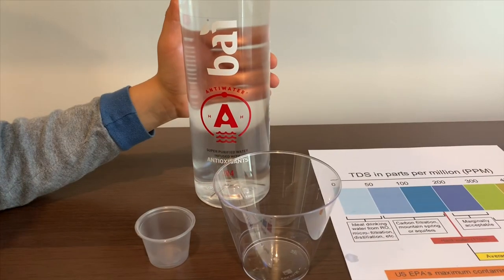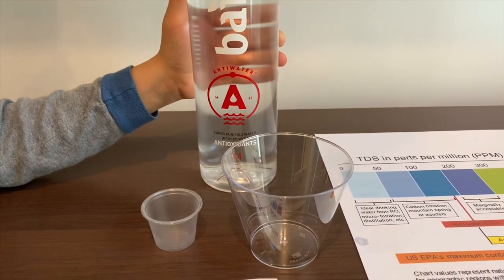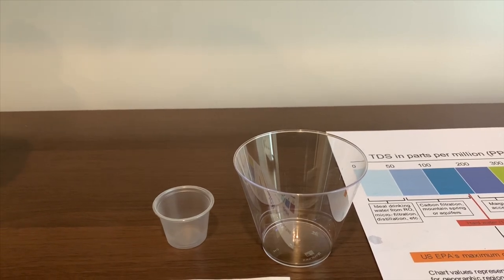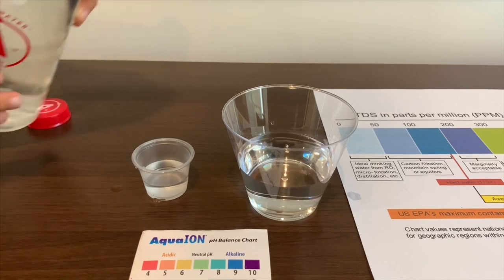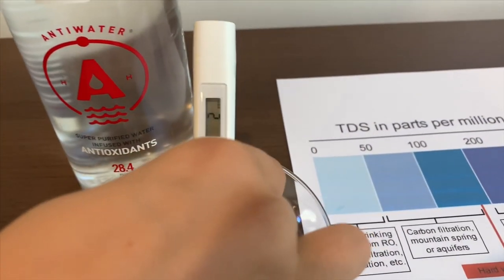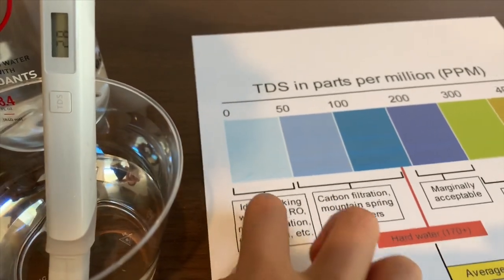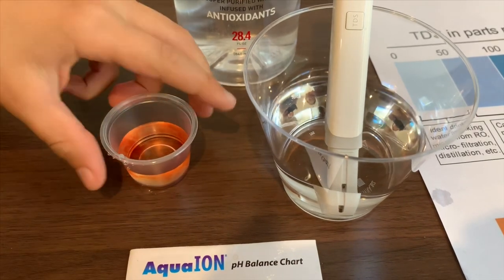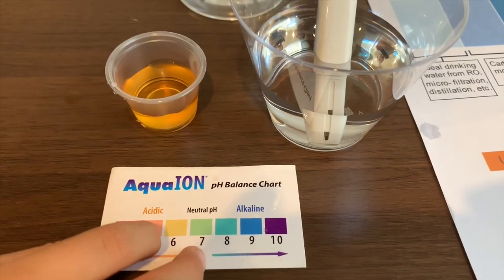Bai Antiwater Purified Water test - pH and TDS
Super purified and infused with antioxidants
Results:
pH: 5.5
TDS: 28